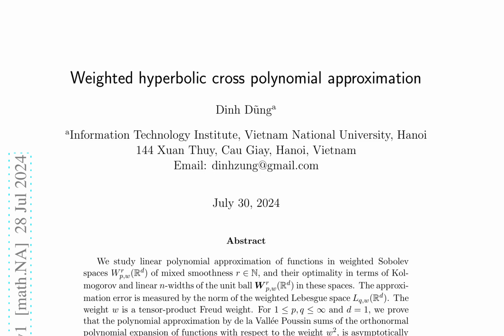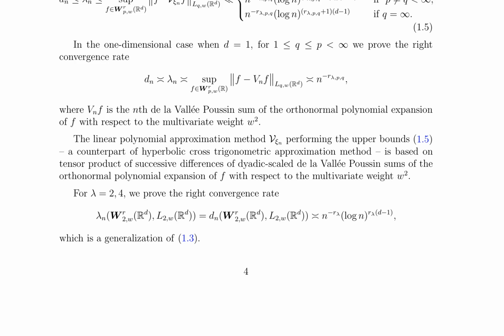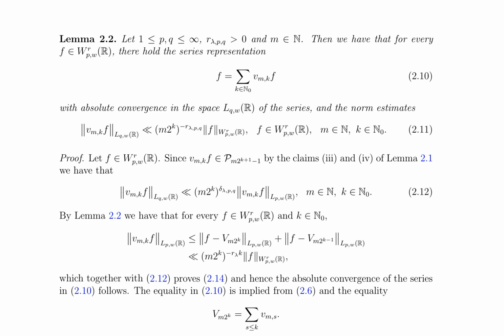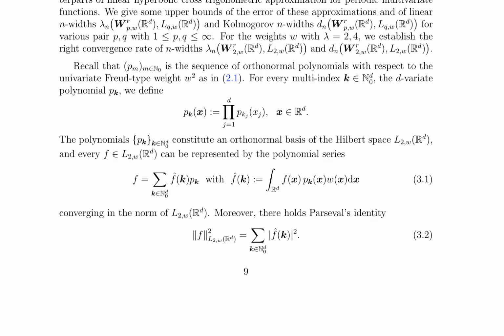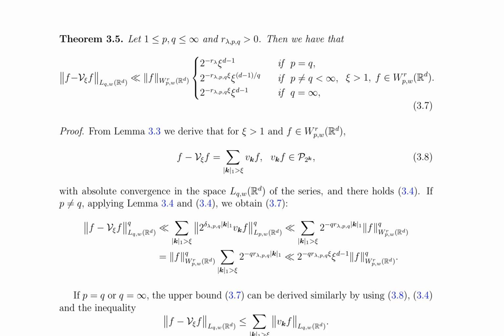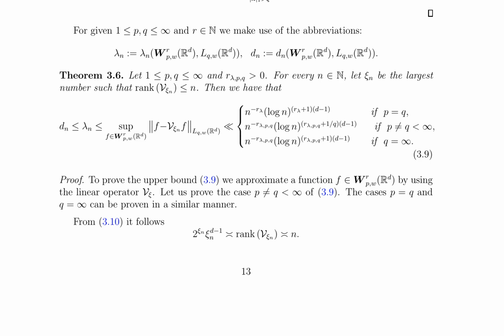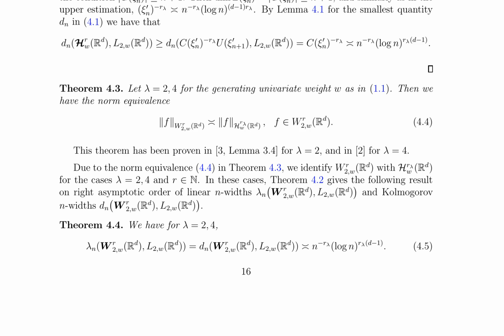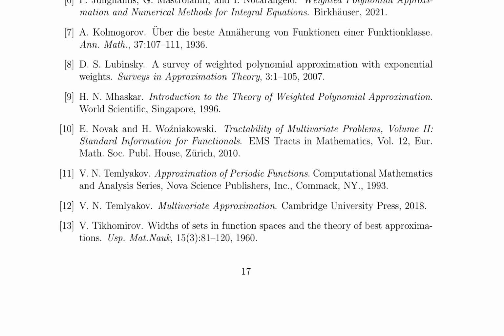Weighted hyperbolic cross polynomial approximation - ArXiv:2407.19442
Title: Weighted hyperbolic cross polynomial approximation

Authors: Dinh Dũng

Abstract:
We study linear polynomial approximation of functions in weighted Sobolev spaces.